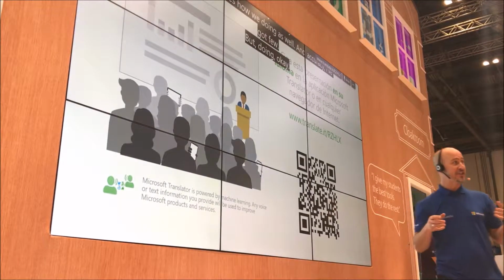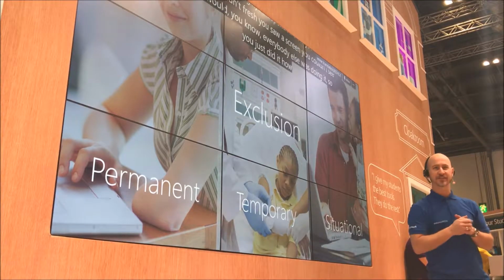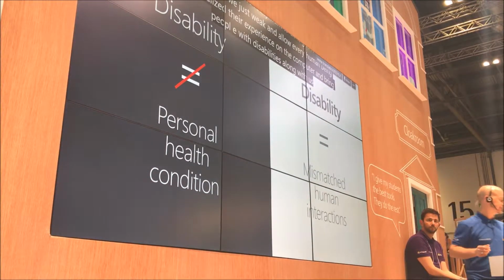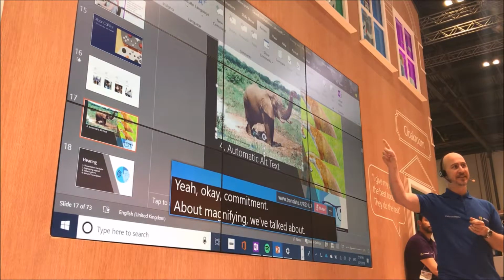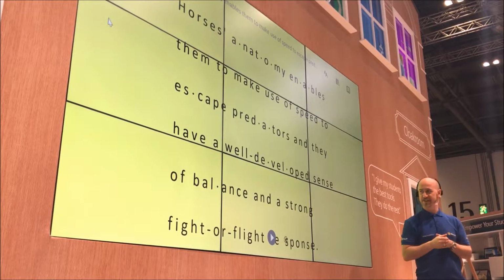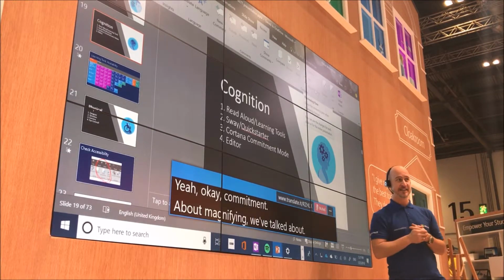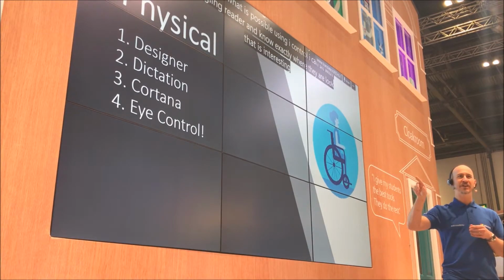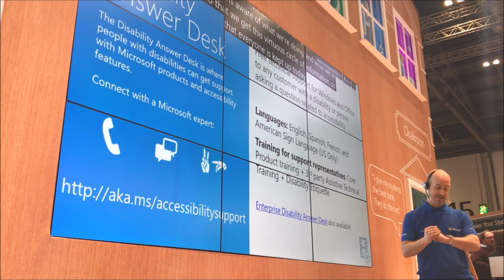Microsoft Accessibility W10